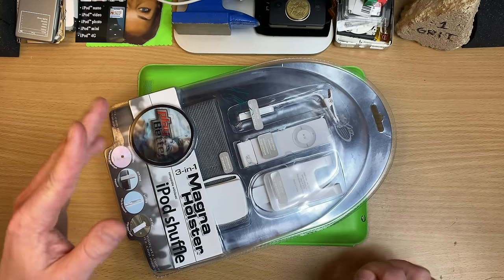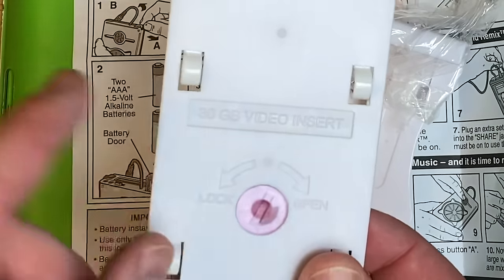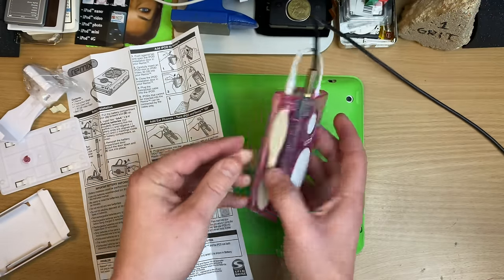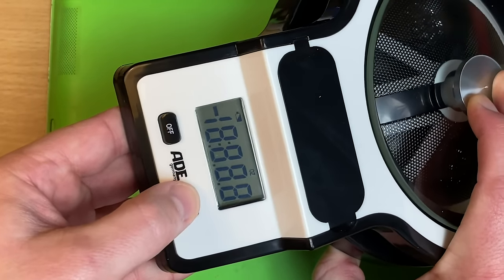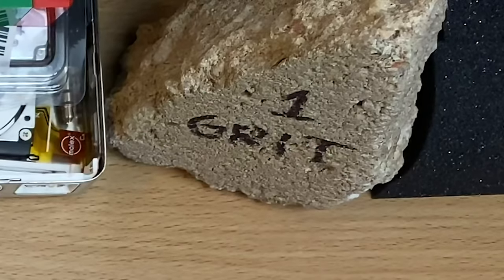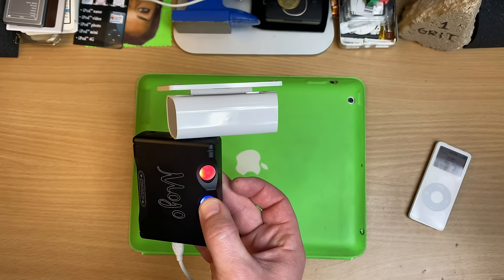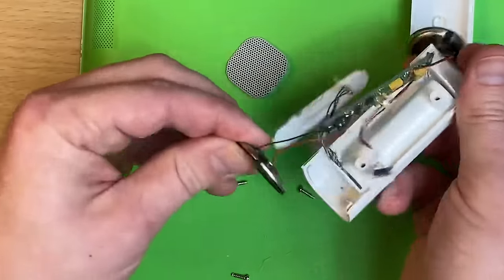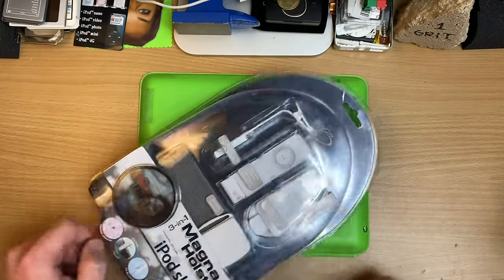Stupid iPod Accessories.